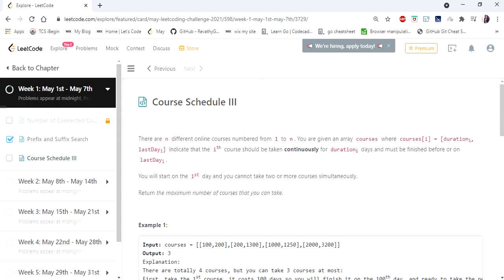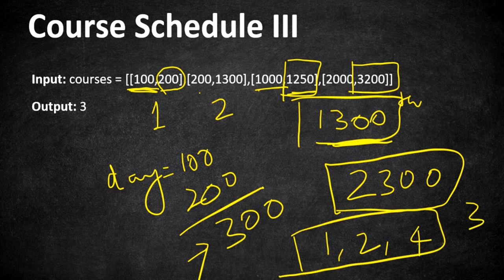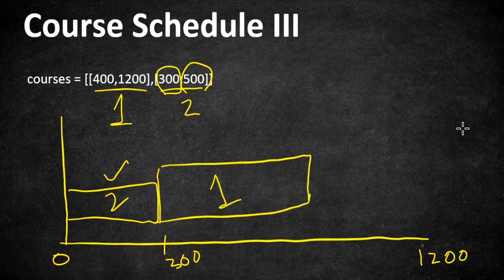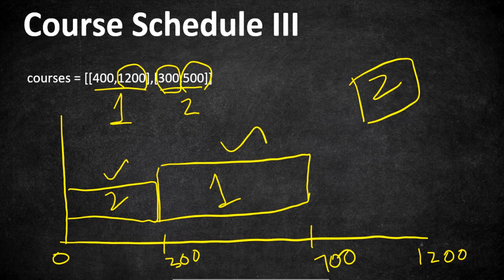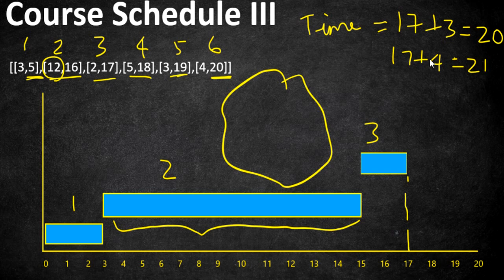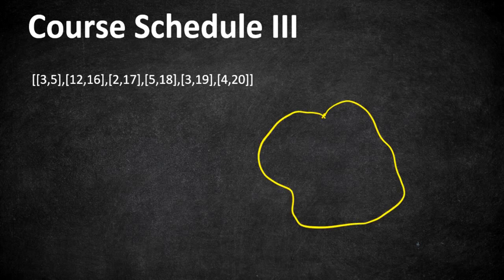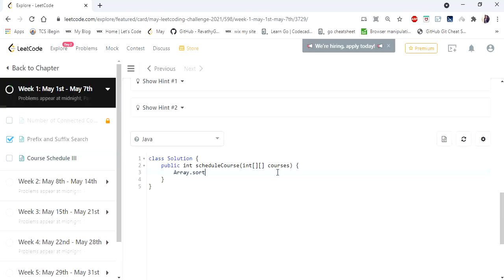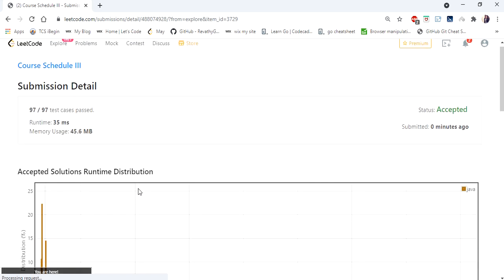Course Schedule III | LeetCode 630 | Coders Camp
This video explains the solution to the problem "Course Schedule III" using sorting and Max heap in O(N logN) Time complexity.

TimeLapse:
0:00 - Intro
0:33 - Explaining problem statement
2:39 - Concept & Approach (sorting)
6:00 - Concept & Approach (Max heap)
10:52 - Dry run
13:30 - Time complexity
14:02 - Code